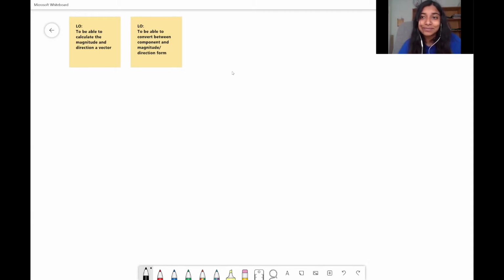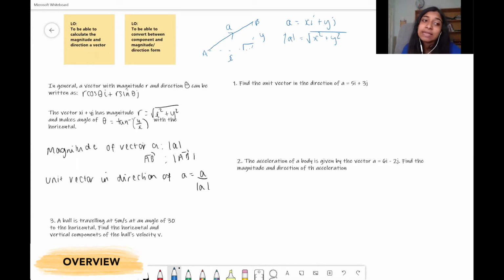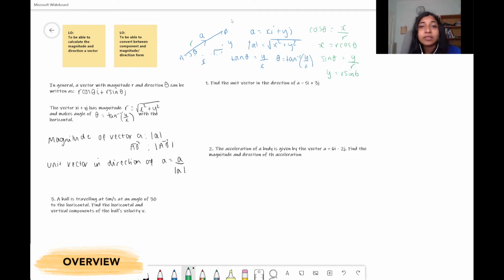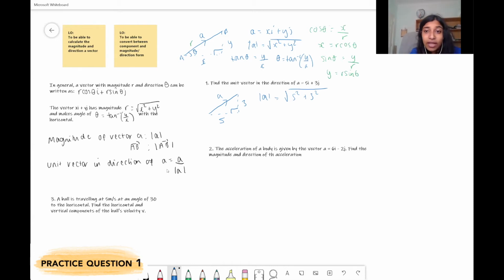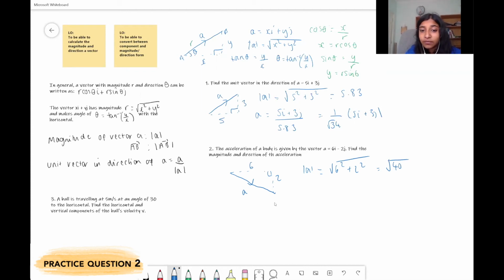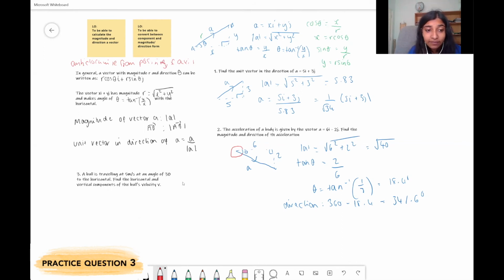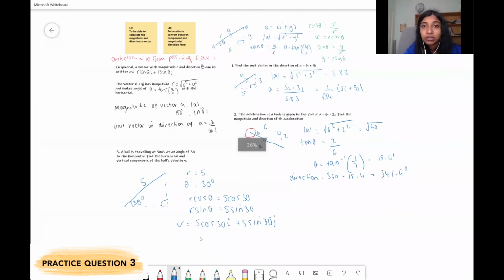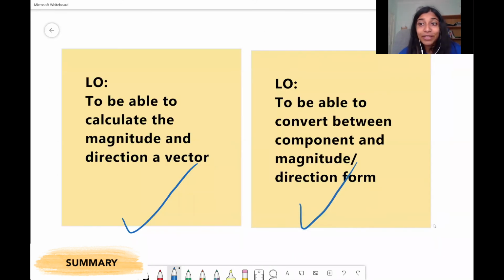A-level Maths Converting vectors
Overview 0:46
Practice question 1 - 4:40
Practice question 2 - 5:35
Practice question 3 - 8:38
Exam question 10:38
Summary 11:42

This video will cover how to calculate the magnitude and direction of a vector and convert between component and magnitude/direction form. Reviewing the video on introducing vectors, trigonometry and reviewing Pythagoras theorem will be useful.